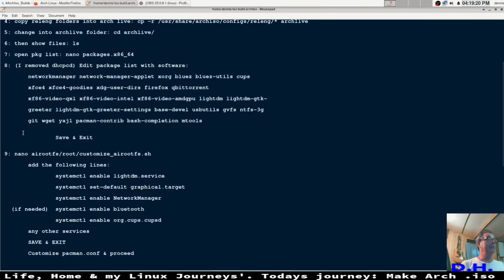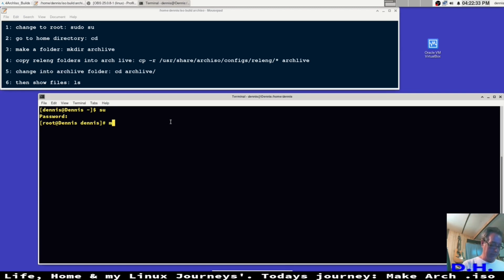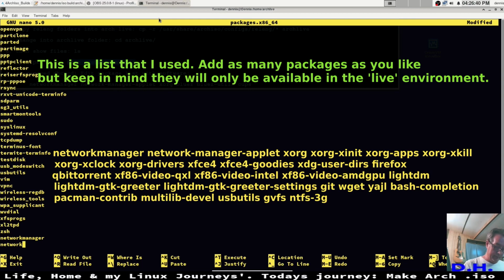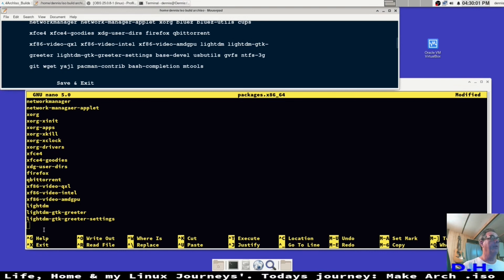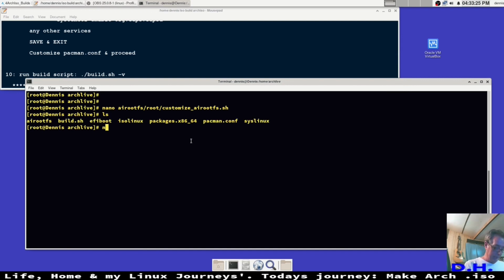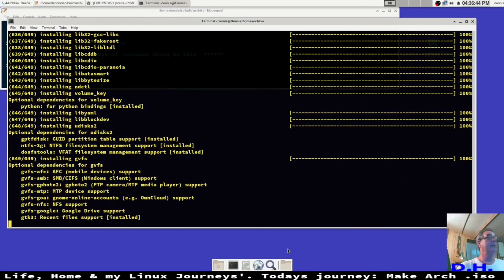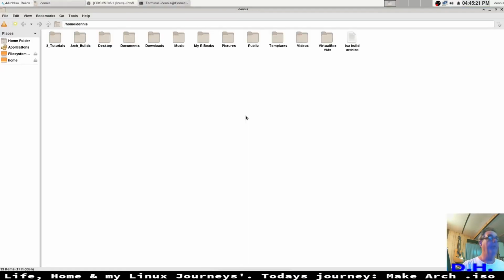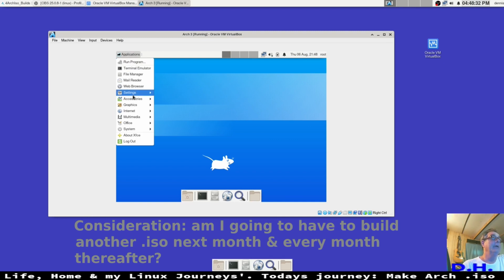Building Arch .Iso Strait Out Of the Arch Wiki The Image Is Easy To Build, But Then What? Arch On!!!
If you are not yet comfortable with the terminal, most of this process can be done using a file browser. Just open your file browser with sudo privileges so you can edit the files. You will need a tty when you get to the last step, ./build.sh -v.  Also I used nano for a text editor but you can substitute your favorite text editor. This process is easier in the terminal. But...to each of us to our own devices...

Build .iso with xfce desktop

Install archiso & dependacies:   mkinitcpio-archiso dosfstools e2fsprogs libisoburn squashfs-tools mtools edk2-ovmf qemu.

 Use pacman -S --needed if you are not sure if you have the dependencies.

1: change to root: sudo su
2: go to home directory: cd  (ls should list 2 folders. home & lost & found)
3: make a folder:  mkdir archlive
4: copy releng folders into arch live:  cp -r /usr/share/archiso/configs/releng/* archlive

5: change into archlive folder:  cd archlive/

6: then show files:   ls
7: open pkg list:       nano packages.x86_64
8: Edit package list with software:

*this is just an example package list add ons*

networkmanager network-manager-applet xorg bluez bluez-utils cups
xfce4 xfce4-goodies xdg-user-dirs firefox qbittorrent
xf86-video-qxl xf86-video-intel xf86-video-amdgpu lightdm lightdm-gtk-
greeter lightdm-gtk-greeter-settings base-devel usbutils gvfs ntfs-3g
wget yajl pacman-contrib bash-completion mtools

   Save & Exit

9: run:   nano airootfs/root/customize_airootfs.sh

add the following lines:
        systemctl enable lightdm.service
        systemctl set-default graphical.target
        systemctl enable NetworkManager

(if needed)   systemctl enable bluetooth
         systemctl enable org.cups.cupsd

 Enable any other services that you may require
                                 SAVE & EXIT

 Customize pacman.conf & proceed
 nano /etc/pacman.conf  make appropriate edits here Save & Exit

10: run build script:       ./build.sh -v

That's it. 10 easy steps. Speaking for myself, before I went this route for a rescue media I would install Arch Linux on the USB drive & use that. Just really struggling to find a place where building a image file has any benefit for me. Without the Calamares installer it does Not help any new to Arch/Linux users. Unless I'm missing something, which is certainly within the realm of possibilities, you still have to install Arch the 'Arch' way.

Please let me know if you can think of an appropriate scenario where this is of a great benefit.

Archin' on!!!

If you have any ideas that you want to see demonstrated or confirmed just let me know. I will do what I can.